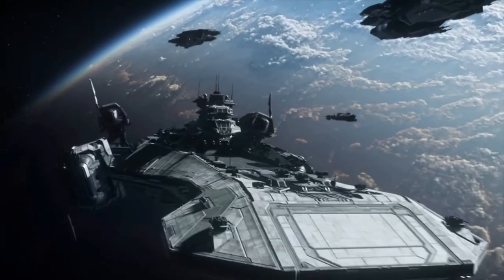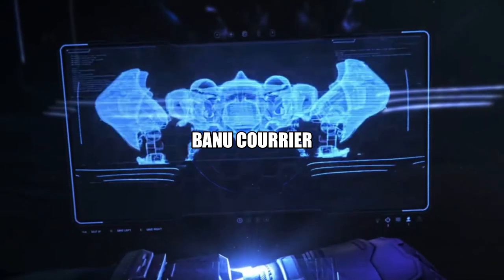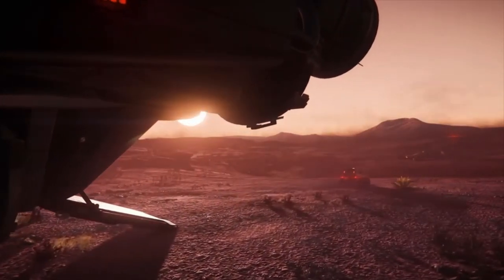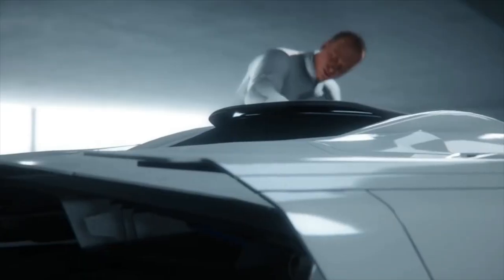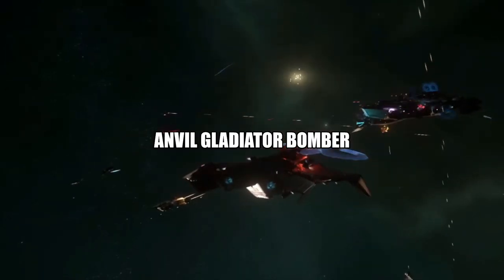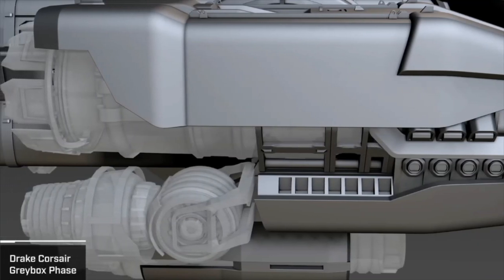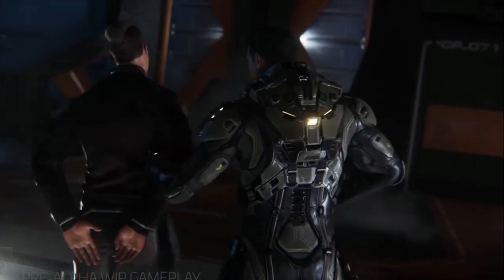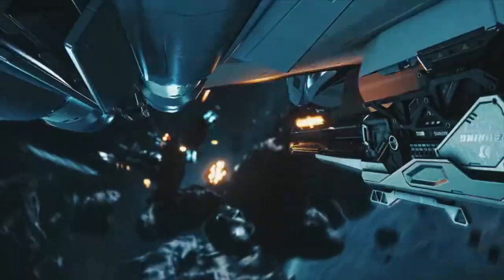10 Awesome Variant Ideas for Star Citizen